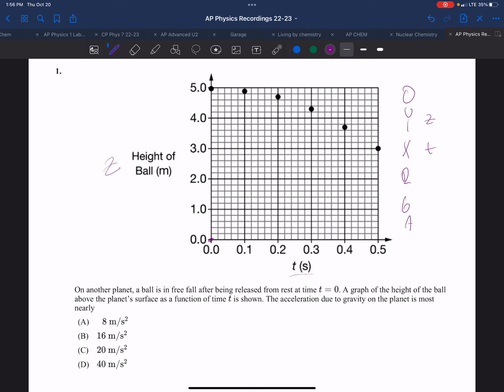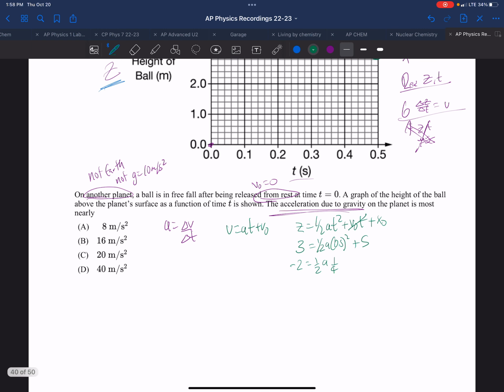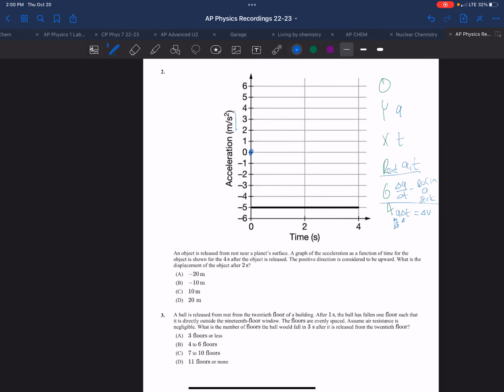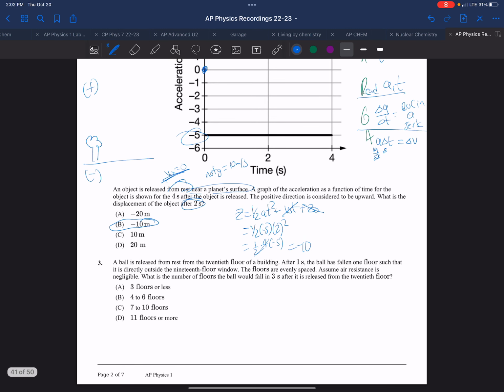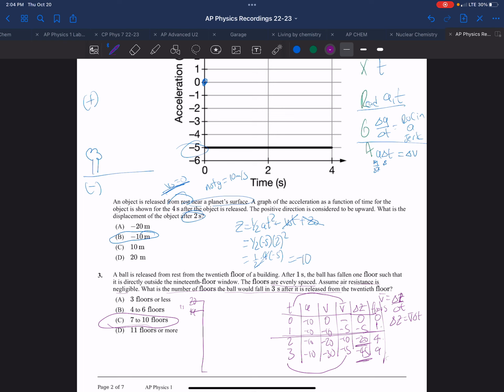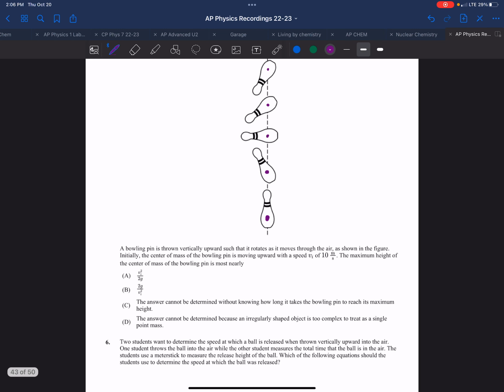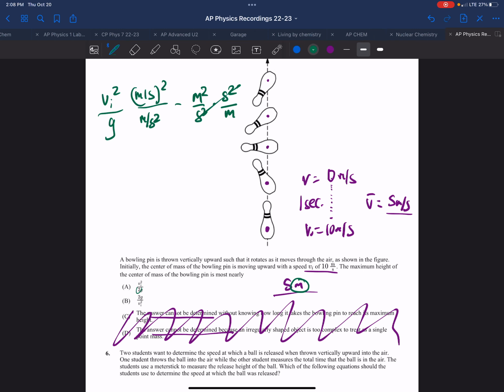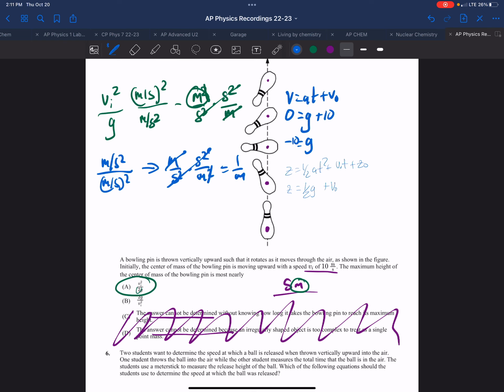U1 1D Proj 1-5